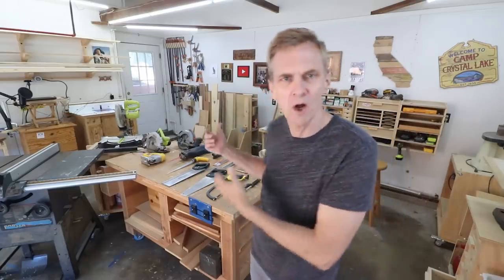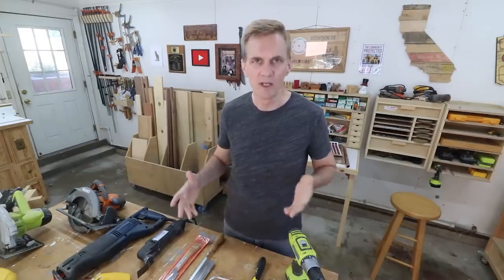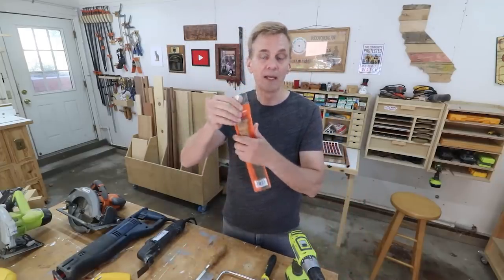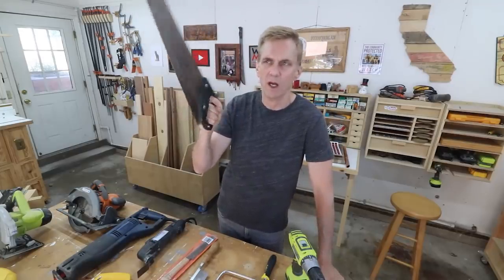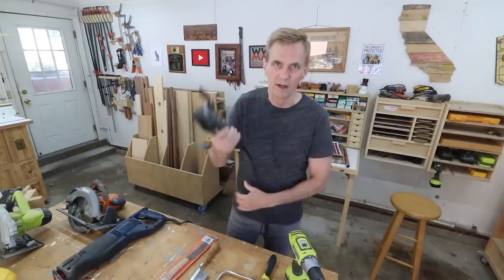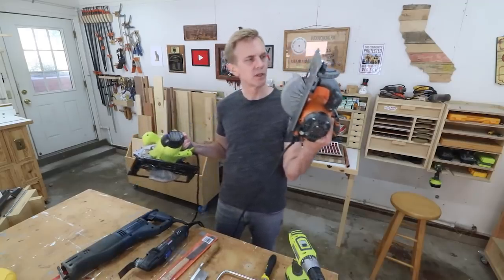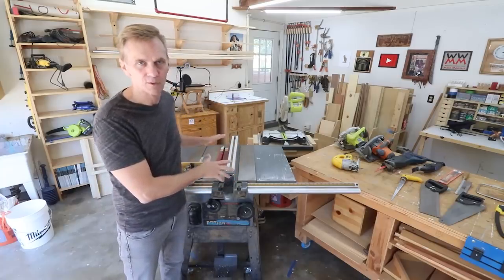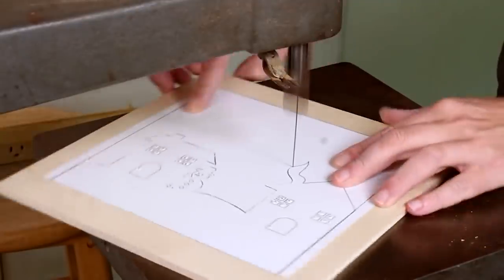Let's marvel at all my saws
Set up a woodworking shop for less than $1000.
In this video I thought it would be fun just to talk about all the saws in my shop and what I use them for. I didn't realize it was this many until I started pulling them out!